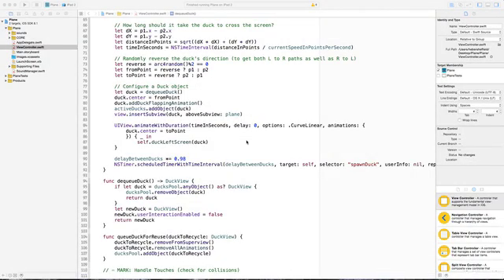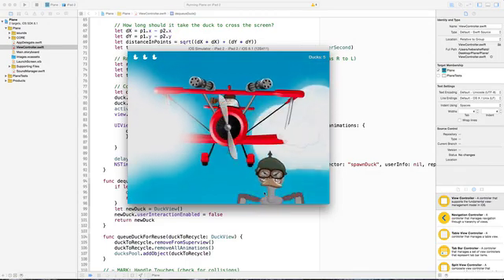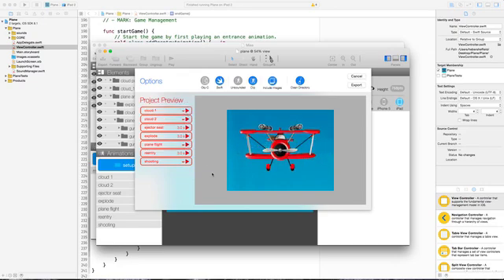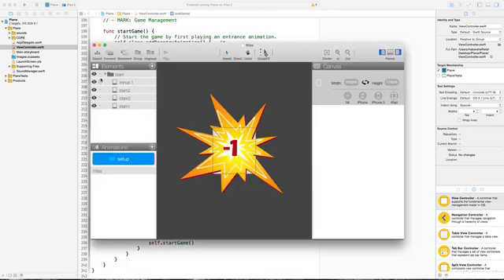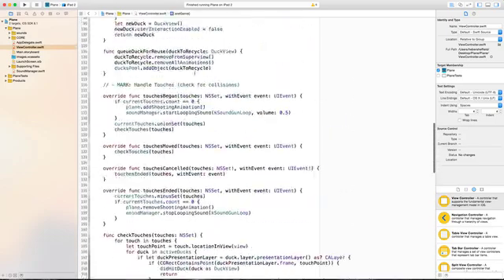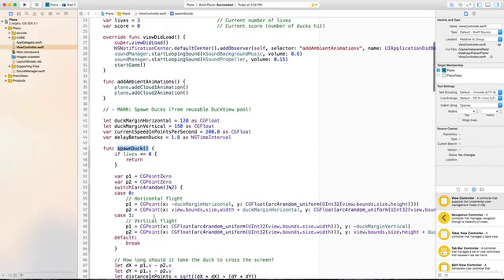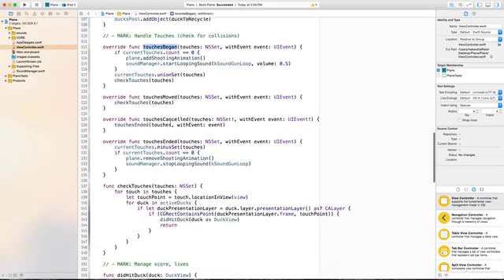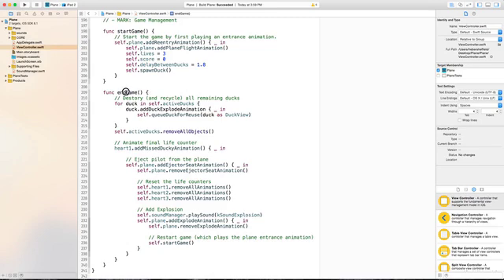Plane Dev Demo